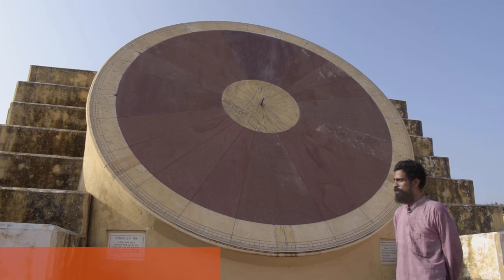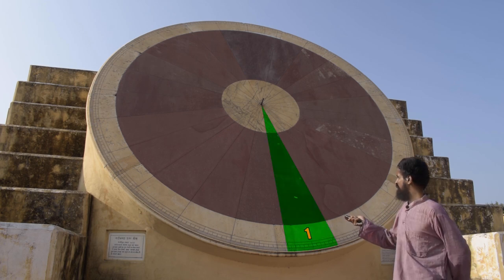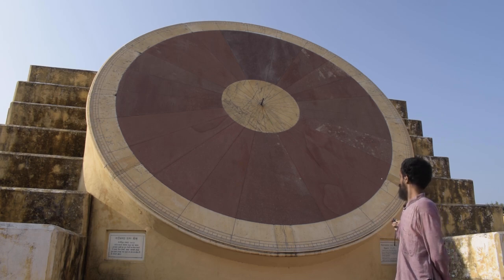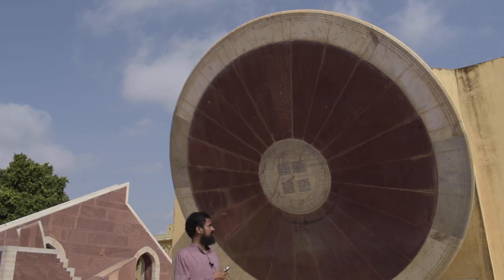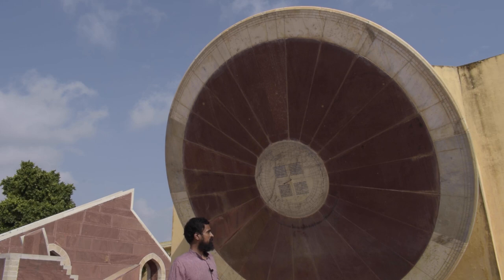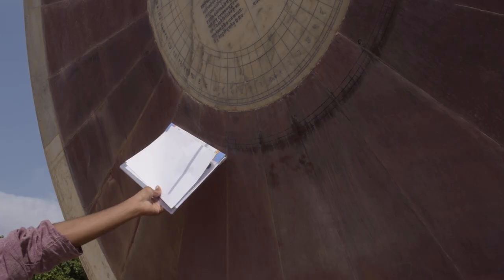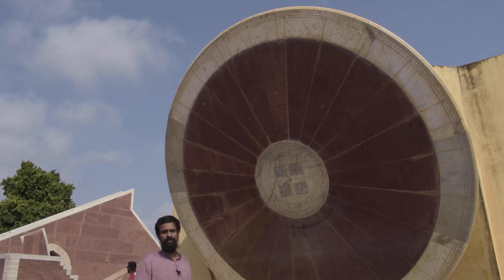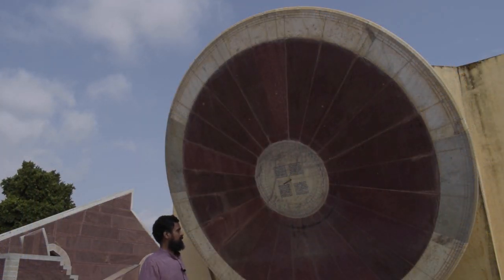Magnificent Yantras : - Nadi Valay Yantra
The **Nadi Valaya Yantra** is a unique and highly specialized instrument at the Jantar Mantar observatories, designed to measure the time of day and determine the position of celestial objects using the principles of the equatorial coordinate system. It is notable for its dual functionality, representing both the northern and southern hemispheres. This instrument showcases the integration of science, astronomy, and architectural brilliance in ancient India.

### **Structure and Design**:

1. **Dual Circular Dials**:
   - The Nadi Valaya Yantra consists of two large, circular dials or hemispherical sundials:
     - One dial faces **north** and tracks celestial objects in the northern hemisphere.
     - The other dial faces **south** and tracks celestial objects in the southern hemisphere.
   - The two dials are placed back-to-back, enabling observations from both hemispheres.

2. **Inclined Plane**:
   - The dials are inclined at an angle equal to the latitude of the location (e.g., Jaipur ~27°).
   - This inclination ensures alignment with the Earth's equatorial plane, making it highly accurate for equatorial time measurements.

3. **Central Gnomon**:
   - Each dial features a gnomon (a rod or triangular edge) at its center.
   - The shadow of the gnomon moves across the calibrated scales on the dials as the sun travels across the sky, marking the passage of time.

4. **Time Scales**:
   - The dials are marked with precise scales that indicate local solar time.
   - Adjustments for the equation of time can convert these readings into standard time.

### **Functionality**:

1. **Time Measurement**:
   - The Nadi Valaya Yantra accurately measures **local solar time** for both hemispheres, with readings taken directly from the position of the shadow on the scales.

2. **Seasonal and Hemispherical Observations**:
   - The north-facing dial is used when the sun is in the **northern hemisphere** (from the spring equinox to the autumn equinox).
   - The south-facing dial is used when the sun is in the **southern hemisphere** (from the autumn equinox to the spring equinox).

3. **Equatorial Coordinate System**:
   - The instrument helps in determining the **declination** of celestial bodies and their angular positions relative to the celestial equator.
   - It aids in understanding the sun's movement and seasonal variations.

### **Scientific and Historical Importance**:

1. **Accuracy**:
   - The Nadi Valaya Yantra's alignment with the equatorial plane minimizes observational errors, making it a highly precise instrument for its time.

2. **Dual Hemispherical Observation**:
   - Its ability to function for both the northern and southern hemispheres is a rare feature among historical astronomical instruments.

3. **Symbol of Astronomical Advancements**:
   - This yantra highlights the advanced understanding of the Earth’s tilt, latitude, and equatorial systems in 18th-century India.

4. **Architectural Significance**:
   - The symmetrical design and meticulous calibration of the Nadi Valaya Yantra underscore the combination of functionality and aesthetic appeal in ancient Indian observatories.

### **Present-Day Relevance**:

- The Nadi Valaya Yantra remains a functional sundial and is used for demonstrations of astronomical principles.
- It attracts scientists, historians, and tourists, offering insights into ancient methods of celestial tracking and timekeeping.

In summary, the Nadi Valaya Yantra is a testament to the ingenuity of Indian astronomers and their ability to blend scientific precision with architectural brilliance. Its dual-dial design and functionality for both hemispheres make it a standout feature at Jantar Mantar.

Bonus Features :-
Swamijis exclusive full Interviews.